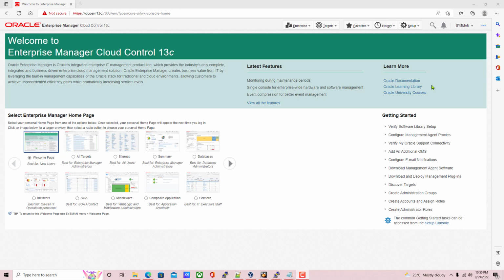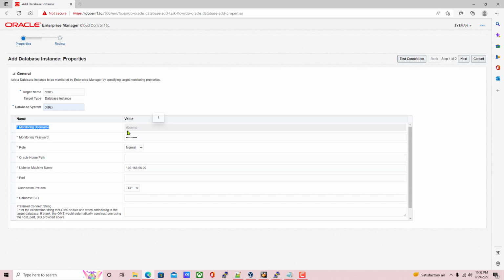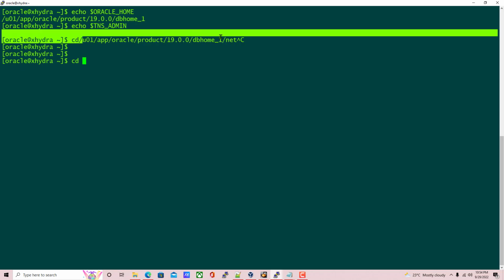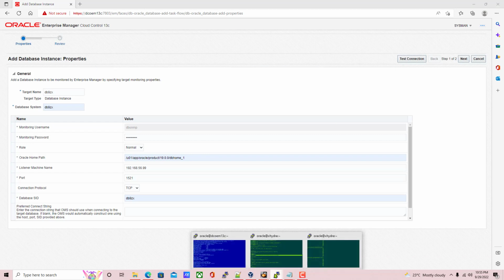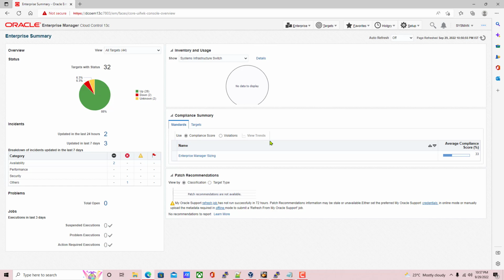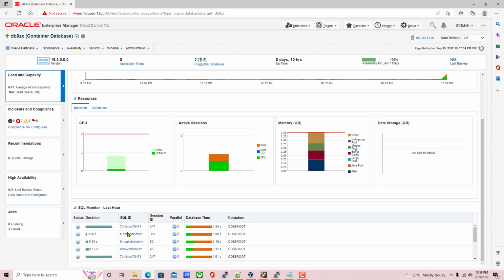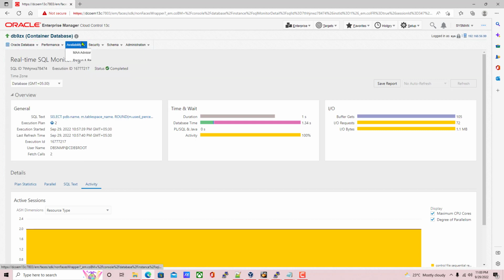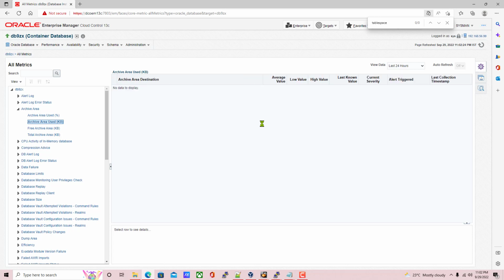Target addition in OEM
This video shows the way of adding a new target database in Oracle Enterprise Manager 13.5